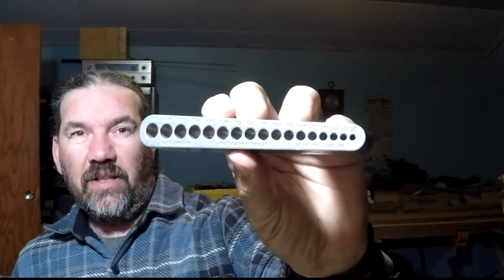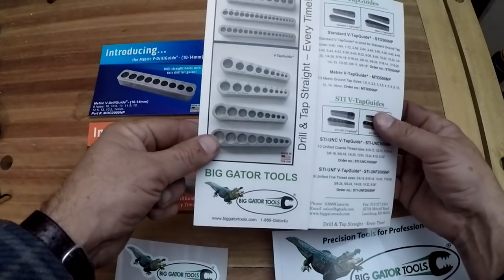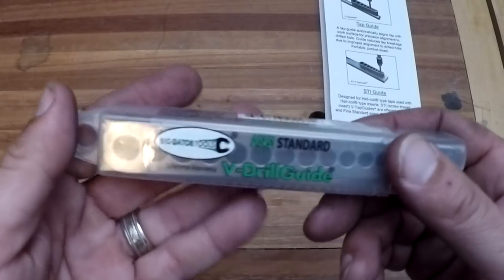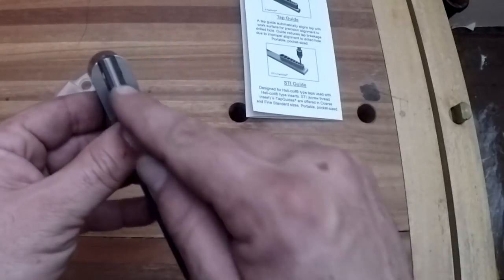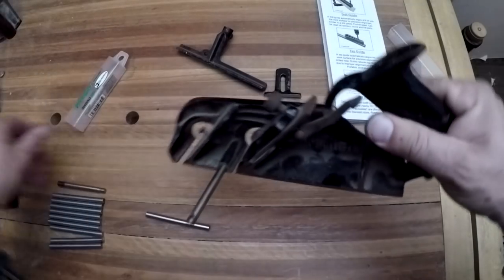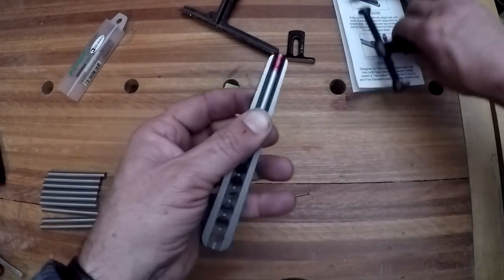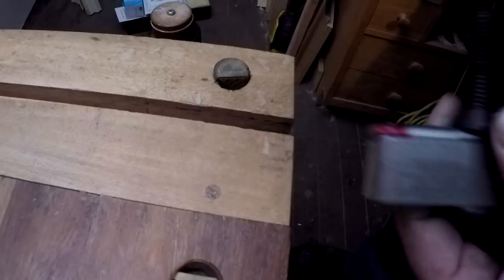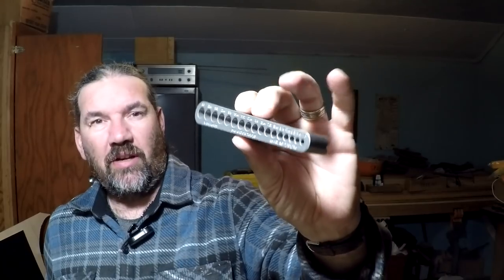Drill Guide Block . Big Gator Tools V-Drill Guide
I am very excited to be doing a review of big gator tools v-drill guide . there are some nice features on the drill guide block that i don't see on your tradisional drill block

Drill guide
Tap guide